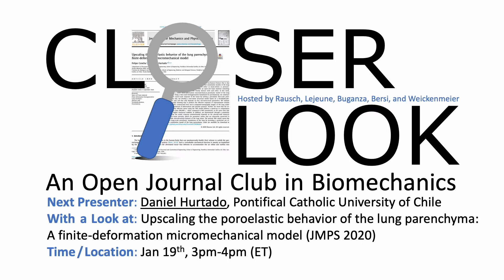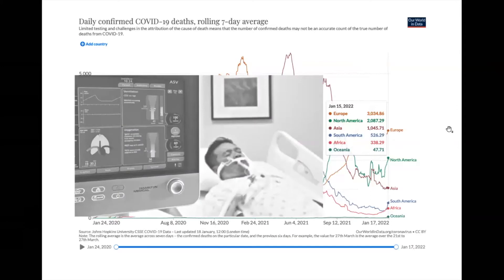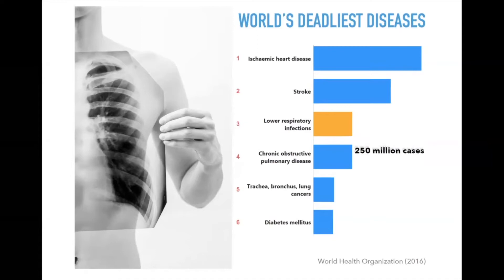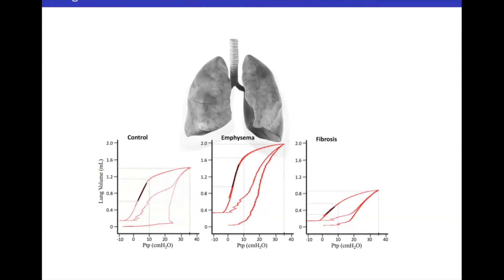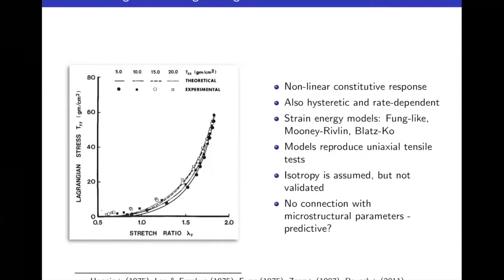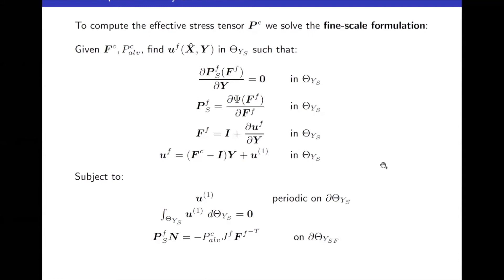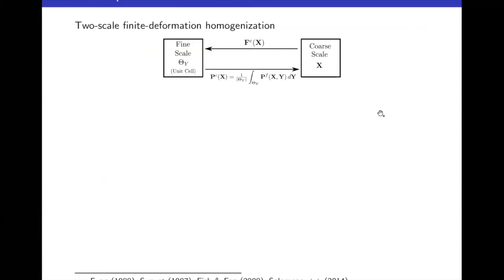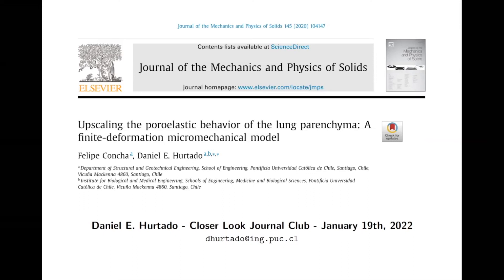A Closer Look by Daniel Hurtado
Daniel is our first speaker in the Spring '22 season of the Closer Look: An Open Journal Club in Biomechanics. Also, Daniel is currently an associate professor and you can find more information about his lab's work